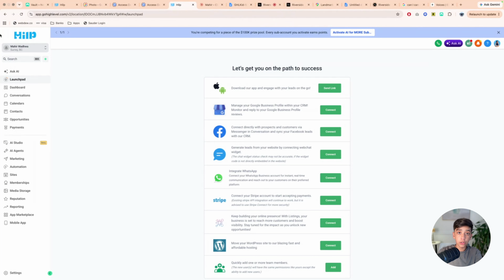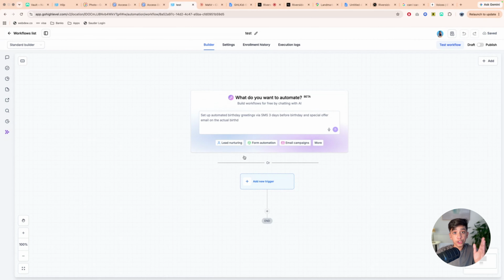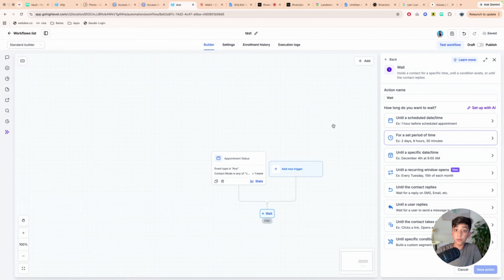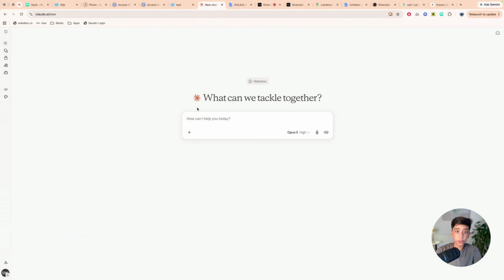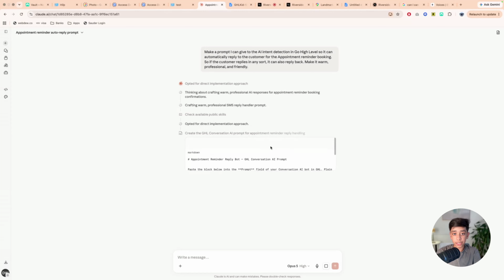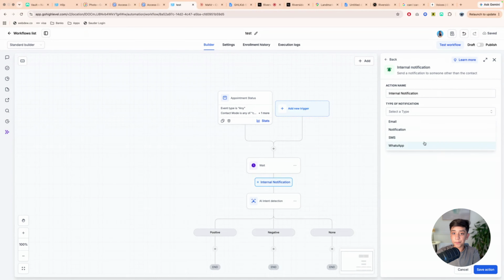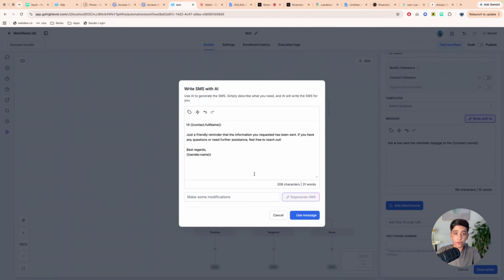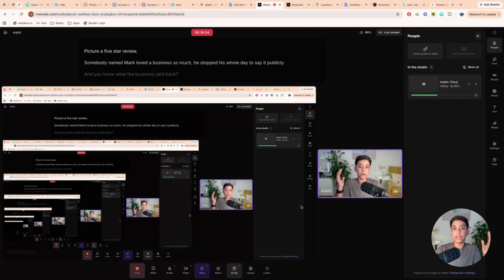Go High Level AI atomation | Automatically Confirm Every Appointment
and get bonuses: a FREE website + a FREE AI receptionist built for you Every business sends appointment reminders... and then they hope. That's the whole strategy: hope. Because normal reminders only talk AT the customer — the business never learns who's actually coming. In this video, I build a reminder that talks BACK.

The workflow waits for the perfect moment before the appointment, sends the reminder, and then the star of the show: AI Intent Detection. Whatever the customer replies, the AI reads it and responds automatically — sorting every customer into positive, negative, or silent branches. Plus an internal notification so the business always knows what the AI is doing. I even write the AI's reply prompt live using Claude.

⏱️ TIMESTAMPS
0:00 - Reminders that only "hope"
1:00 - Creating the workflow
1:45 - The trigger: Appointment Status = Confirmed
3:00 - The smart wait (and why not 12 hours)
4:00 - AI Intent Detection: the reminder that replies
5:00 - Writing the AI's prompt with Claude
6:30 - The three branches: positive, negative, none
7:00 - The internal notification
8:30 - Publish

The AI Intent Detection action and its automatic three-branch split
How to write an AI reply prompt (using another AI!)
Why reminders should ask, not just announce
Keeping the owner in the loop with internal notifications

📌 For any appointment business: dentists, barbers, clinics, salons, med spas.